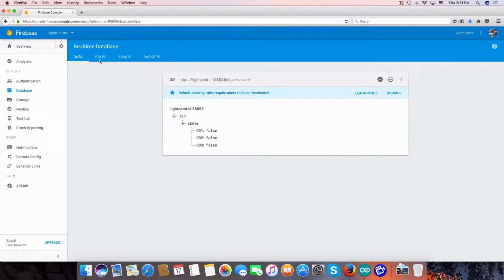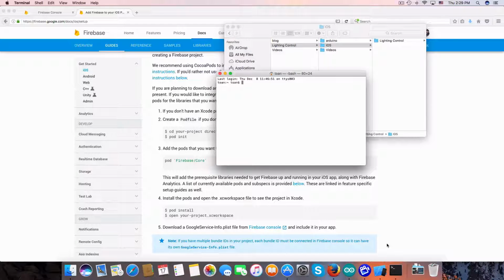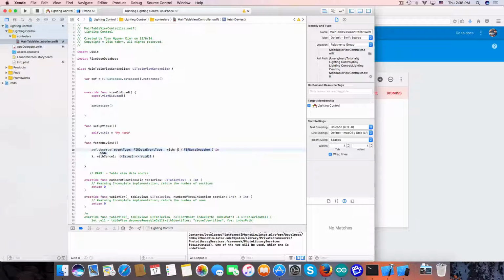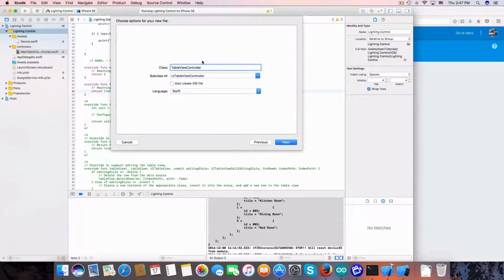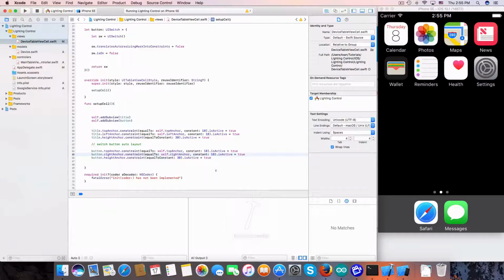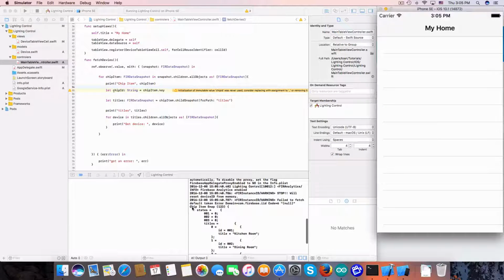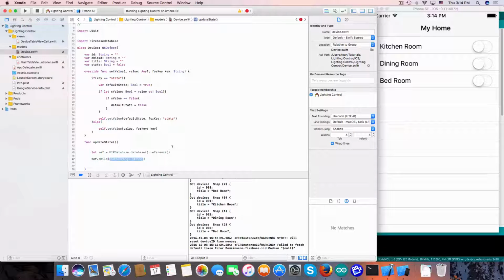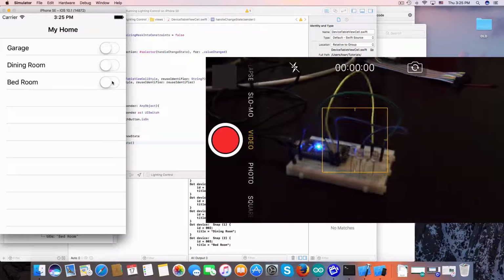IOT: Lighting control via Internet ESP8266 + Arduino + Firebase part 3: Build IOS app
IOT: Build light control (Smart Home app with Firebase Esp8266, Arduino) via Internet project with Arduino + Firebase & Esp826:
# Part 3: Build iOS app with Swift 3, Xcode 8 to control led.
* Micro USB cable
* BreadBoard Test
* 100 Ohm resistor not need for testing but this can protect your led.